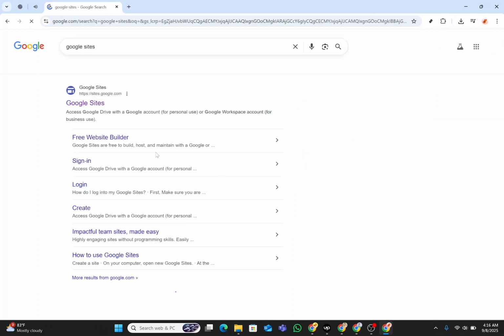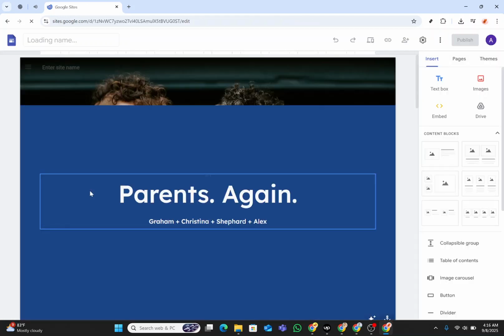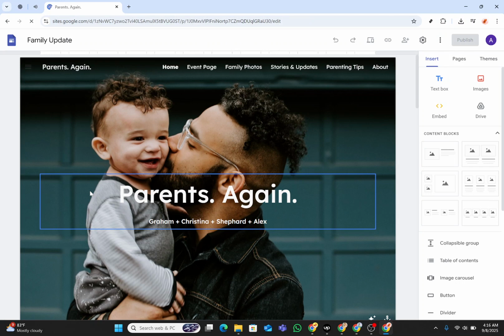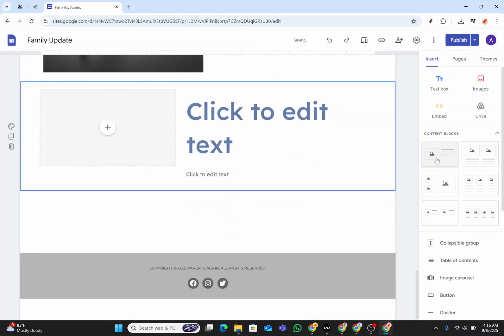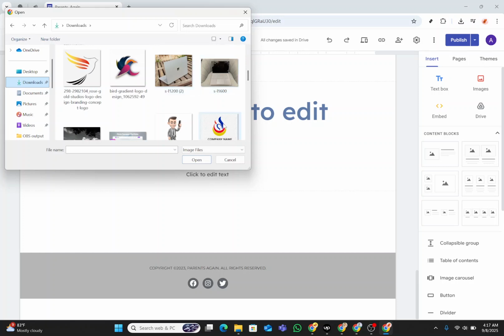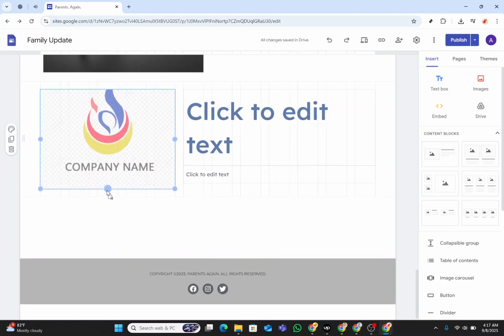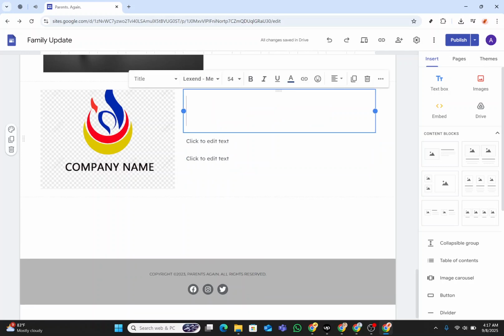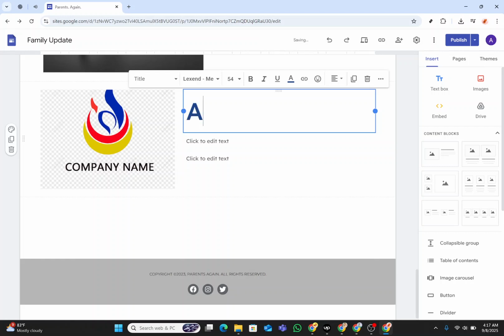How to Add Customer Logos on Google Sites Fast and Easy! – Google Sites Tutorial for Beginners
In today's video, I'm going to teach you how to add customer logos on Google Sites fast and easy, perfect for beginners. If you’ve been wanting to display your customers’ logos on your site, you’re in the right place. This tutorial is not only going to walk you through each step but provide insight into making those logos look their best. So, let’s dive in.

First, you’ll want to navigate to Google Sites. You can simply do this by typing “Google Sites” into your preferred search engine, and clicking on the first result that pops up. This will bring you to the main Google Sites page, where you’ll see an overview of all your sites if you’ve made any previously.

From there, you’ll need to pick the specific site where you want to display these logos. Click on the site, and you’ll be taken to the editing interface. You should see a wide range of editing options on your right side, which will be your tools for customizing your site.

Next, direct your attention to the right menu and click on the “Insert” option. It’s typically located towards the top, and this is where you will find a variety of components that you can add to your website. Now, we’re going to focus on utilizing layouts that work best for showcasing multiple images at once.

Look for “Layouts” and then select a grid layout. This setup works exceptionally well for displaying customer logos since it allows multiple images to be shown in an organized and visually pleasing manner. Once you’ve inserted the grid, you’ll see several image blocks where logos can be uploaded.

Moving forward, click on each image box. It’s time to upload those customer logos. Here’s a little tip: PNG files with transparent backgrounds tend to look the best on websites. They integrate seamlessly with your site’s design and help logos remain crisp and professional.

Now that you have your logos neatly placed on your site, it’s important to make any final adjustments that might be necessary. Ensure the alignment and size of your logos are consistent, which helps in maintaining a clean aesthetic. When you’re happy with how everything looks, there’s one final step: publishing.

To publish your site, you’ll need to click the “Publish” button. This option is usually located in the top-right corner of your screen. Clicking this button makes your changes live and accessible for anyone visiting your site to see. It’s a straightforward process, but it’s crucial if you want your modifications to be visible online.

And there you have it, a quick and easy way to add customer logos to your Google Site. By following these steps, you ensure your brand’s partnerships are proudly displayed, showing the world who you work with.